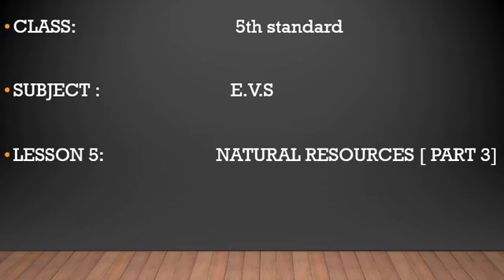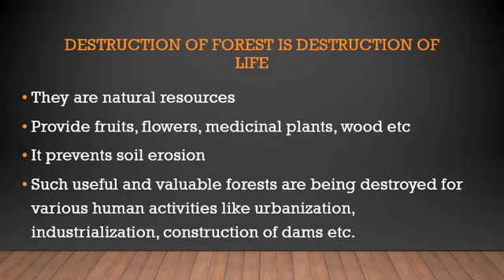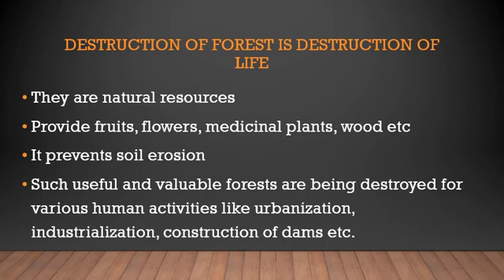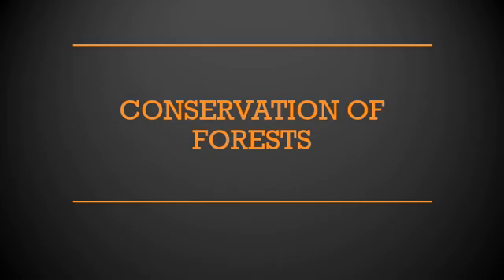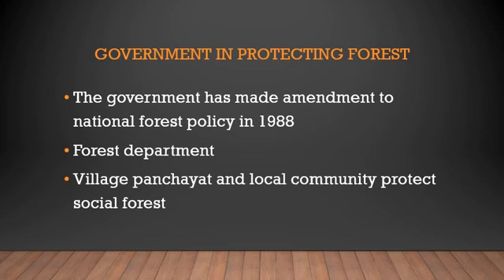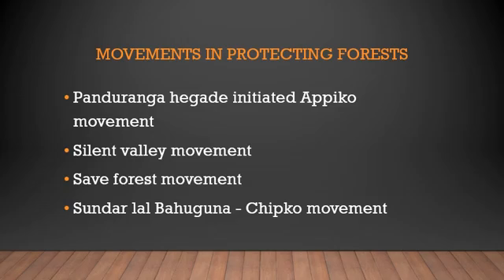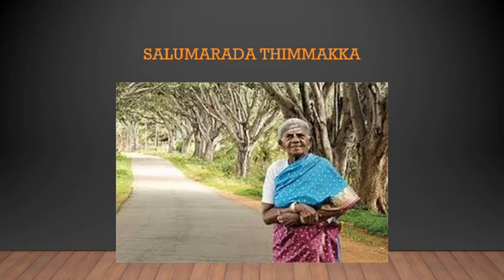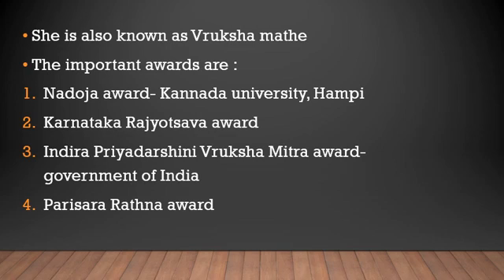V Std EVS VID 13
NATURAL RESOURCES